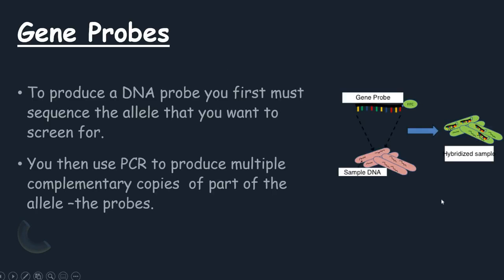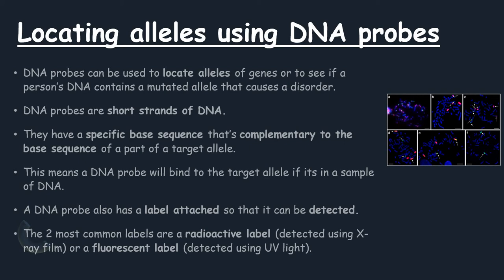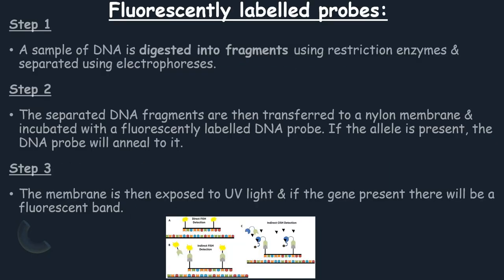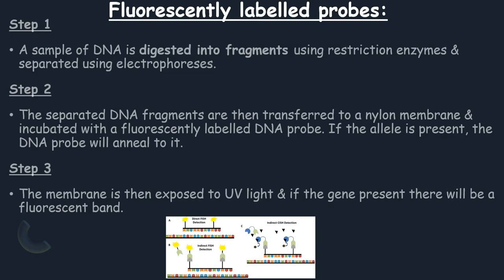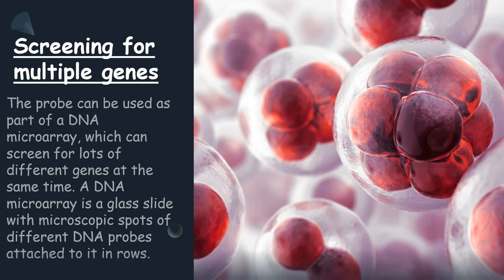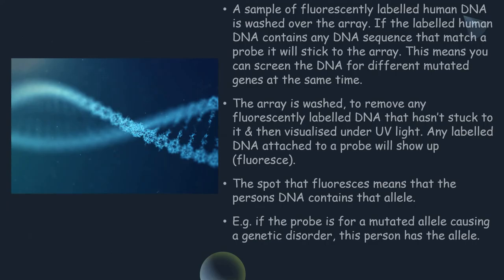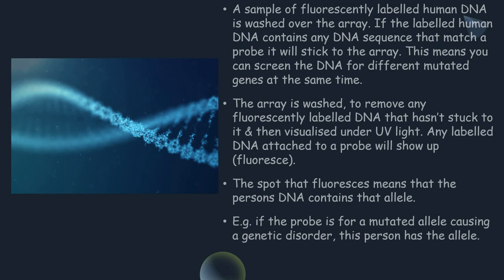Gene probes A-level